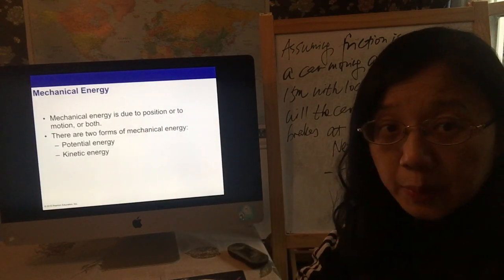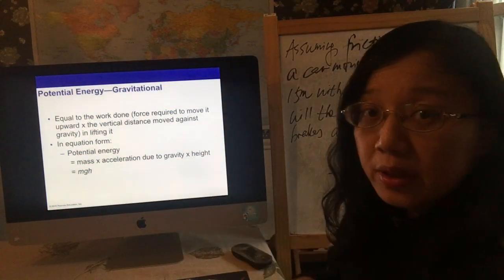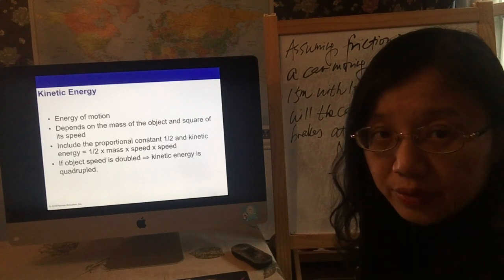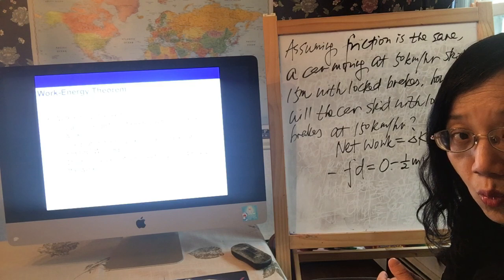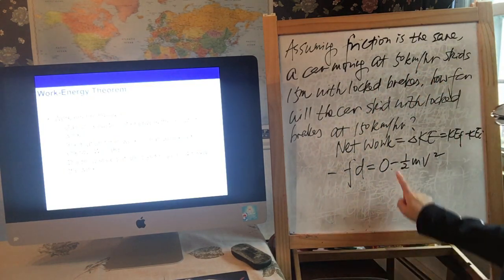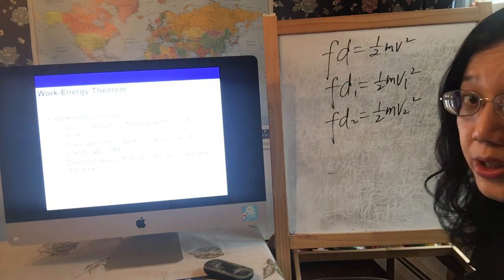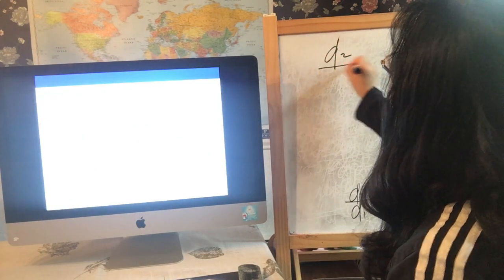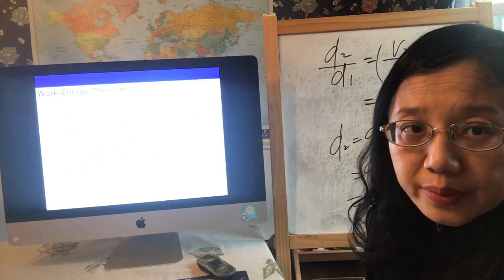Chapter 7 work energy theorem